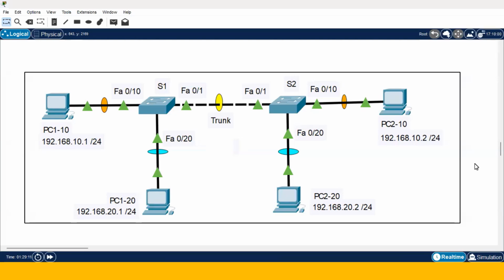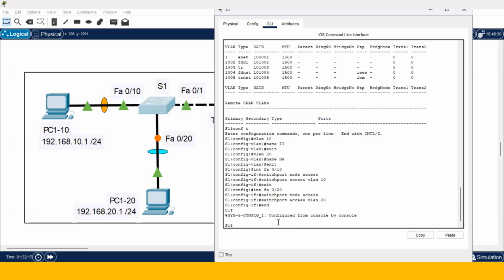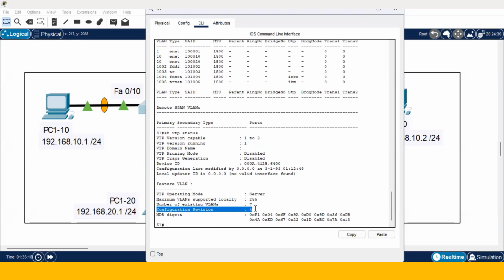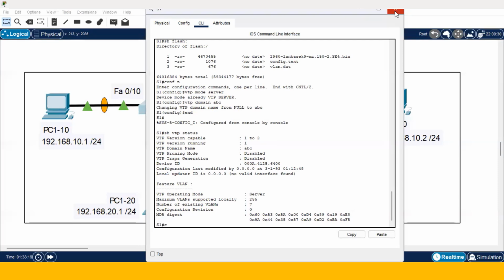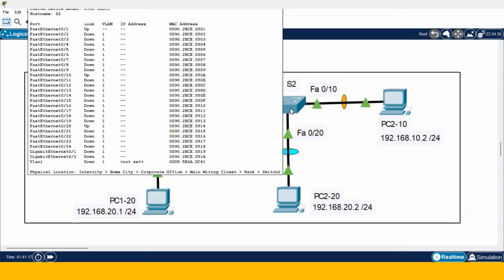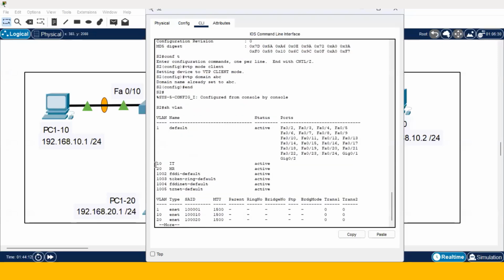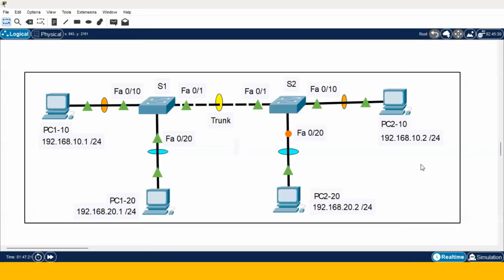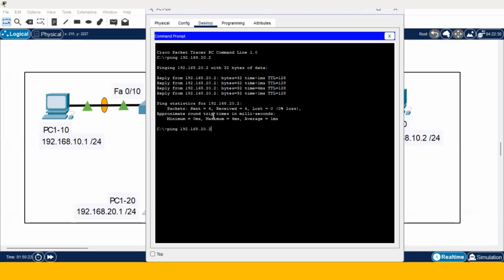VLAN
Learn to create VLANs and configure VTP on Cisco switches